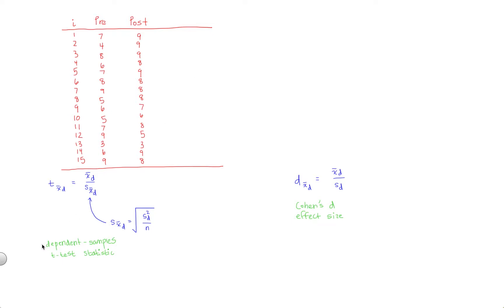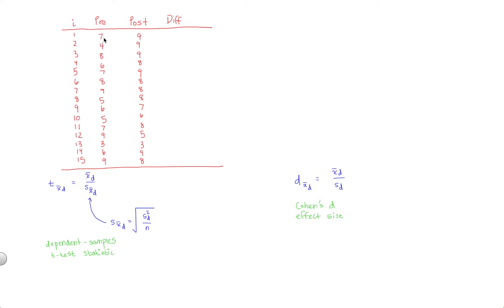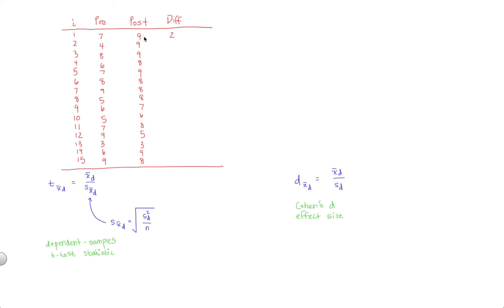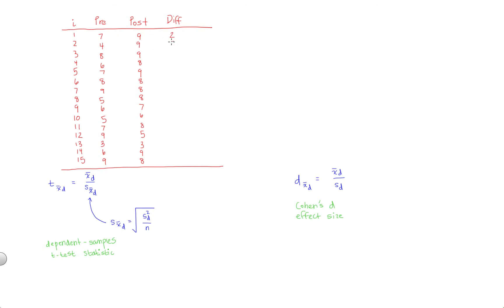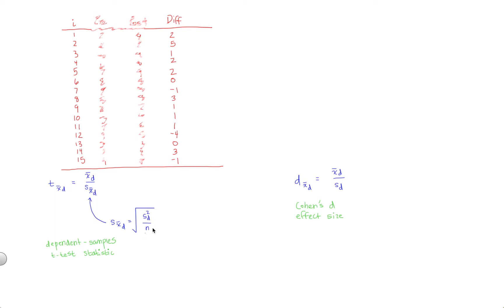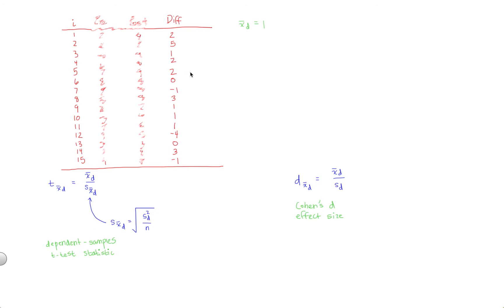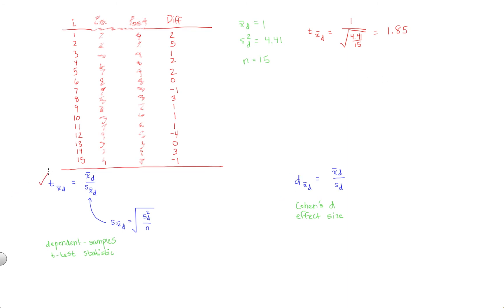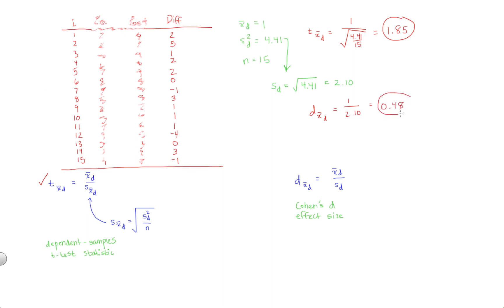How to Calculate a Dependent-Samples T-Test and Effect Size by Hand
In this video, we'll use sample data to practice calculating a dependent-samples t-test and the Cohen's d effect size associated with that test.

PDF Guide illustrating how to calculate a dependent-samples t-test by hand

PDF Guide illustrating how to calculate the effect size for a dependent-samples t-test by hand